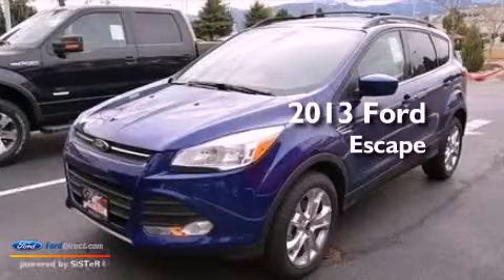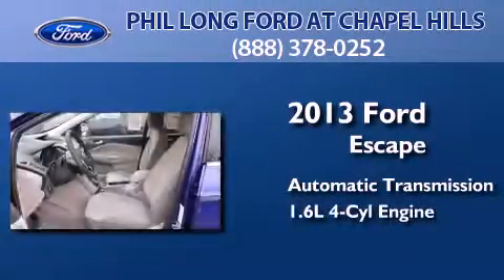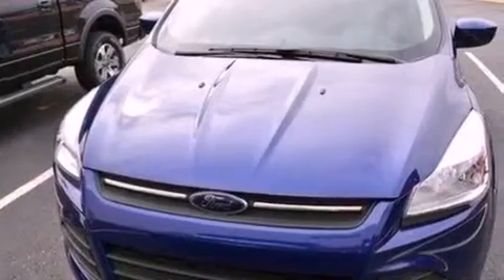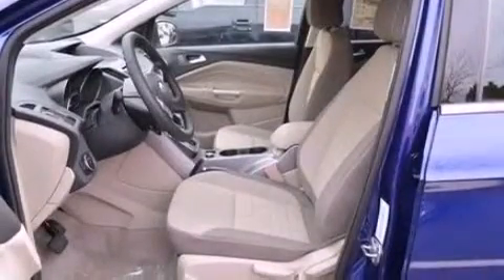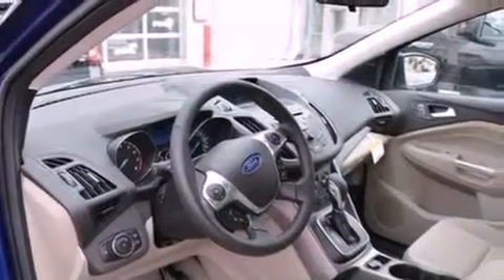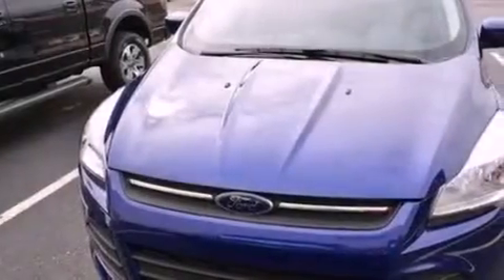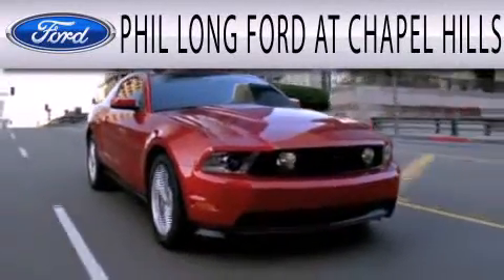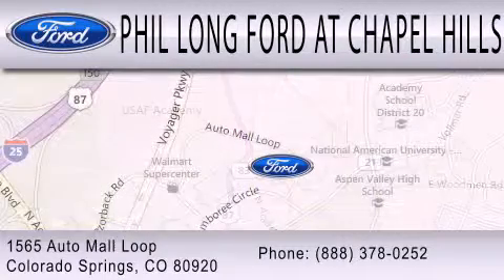2013 FORD ESCAPE Colorado Springs CO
Year : 2013
 Make : FORD
 Model : ESCAPE
 Engine : 1.6L I4 16V GDI DOHC TURBO
 Trans . : 6-SPEED AUTOMATIC
 Exterior : DEEP
 Miles : 3
 Interior : MEDIUM LIGHT STONE
 Stock : 303009